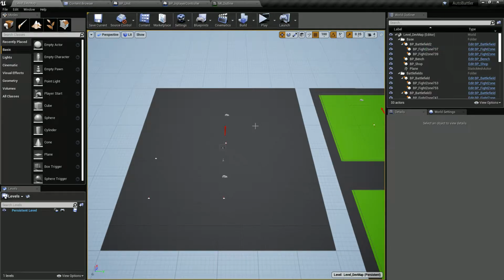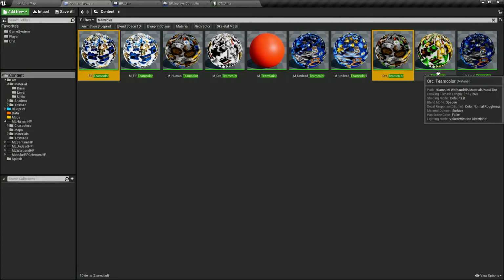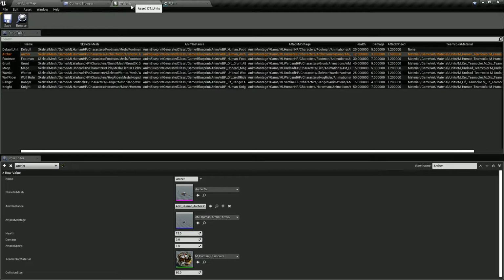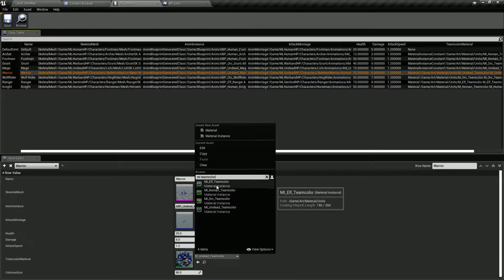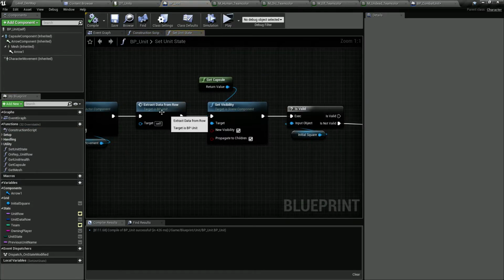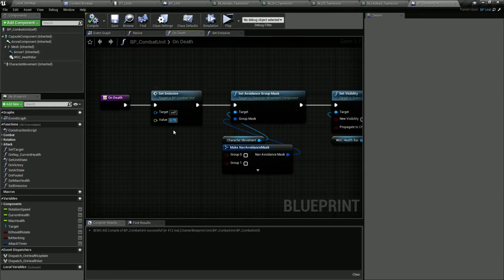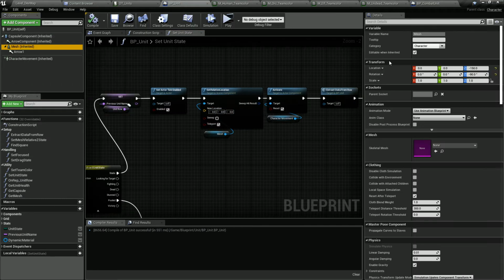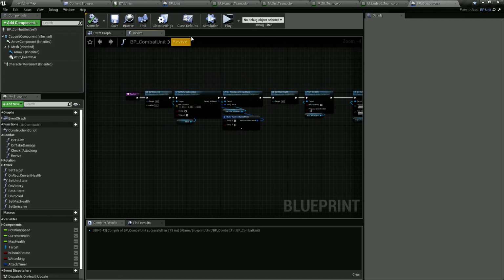[UE4/BP] Auto-Chess Live-Dev #92 | Better Death Feedback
In this video we're trying to improve battlefield readability by reducing dead unit cluster and manipulating the unit material emissive property.